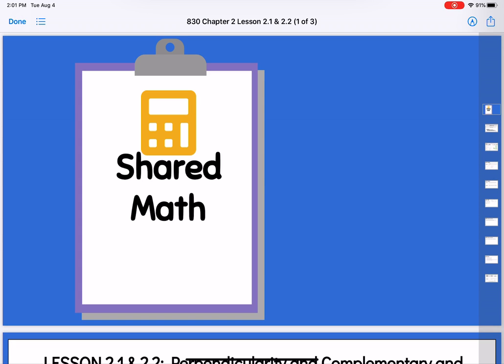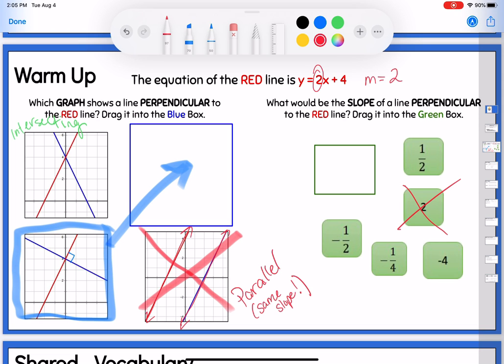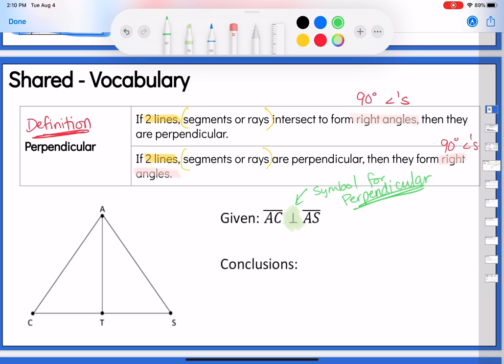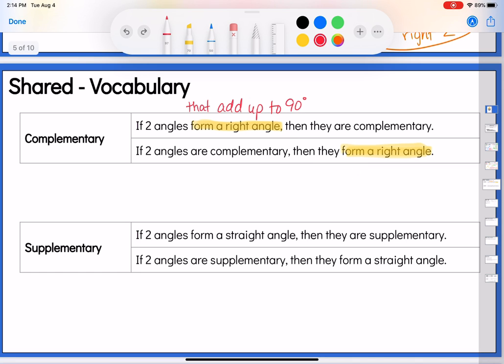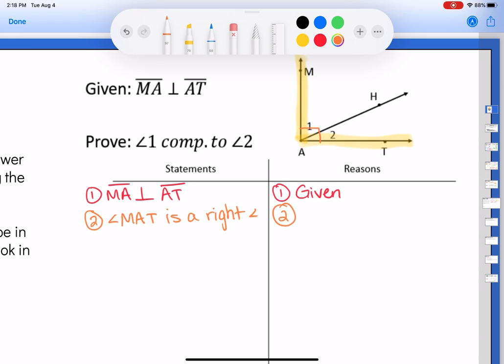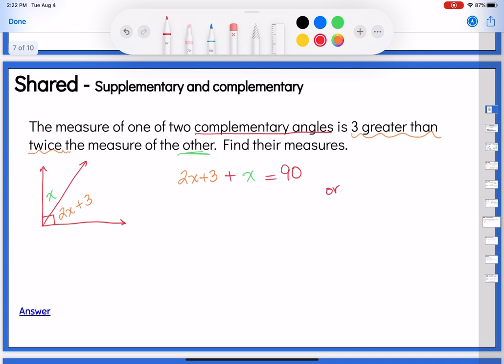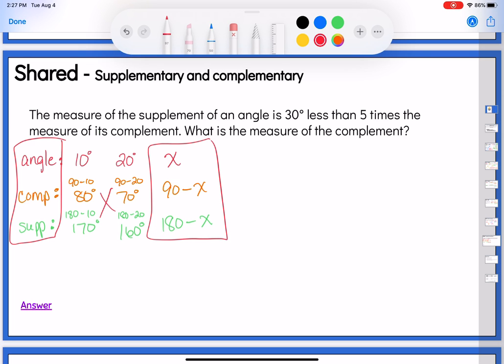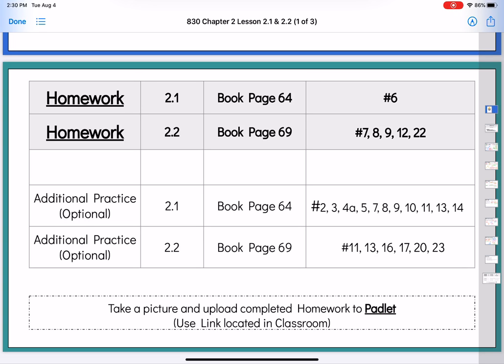830 Chapter 2 Lesson 2.1 & 2.2 Perpendicularity, Complementary & Supplementary